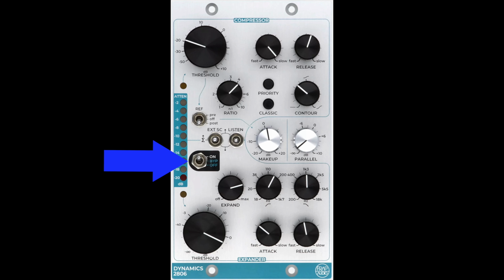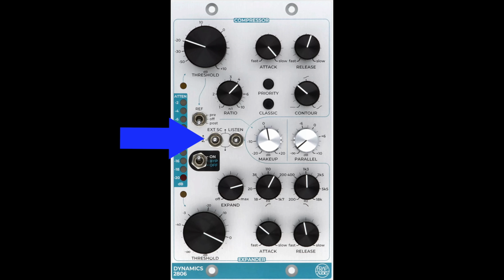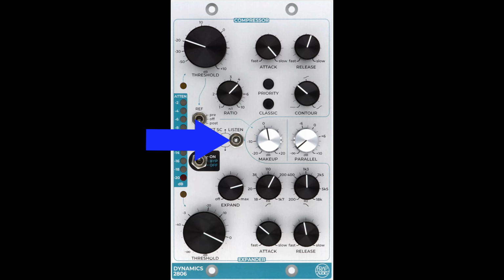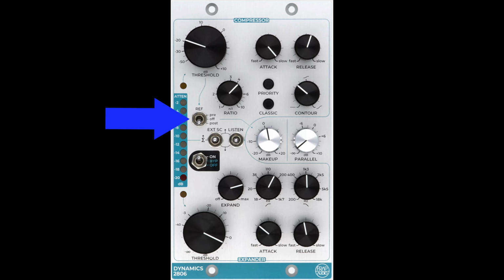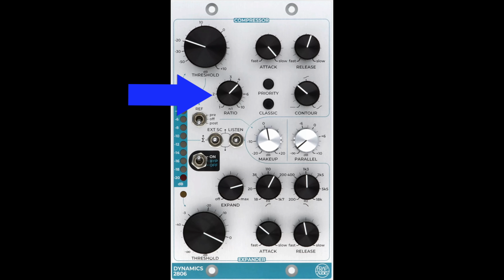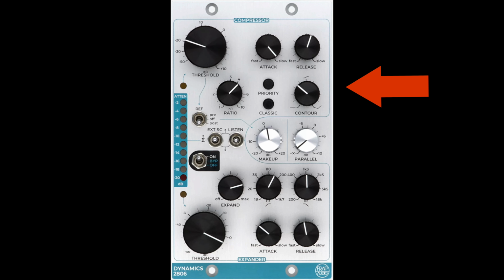Frap Audio 2806 Compressor/Expander